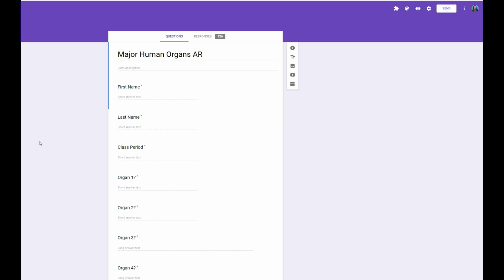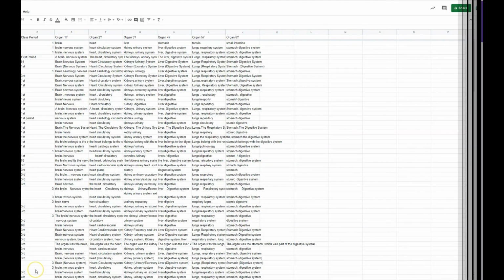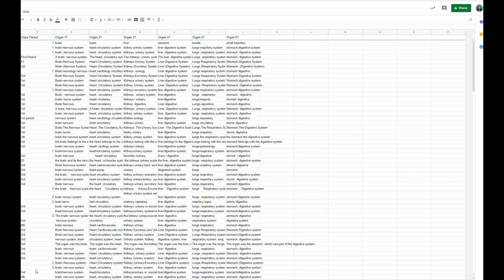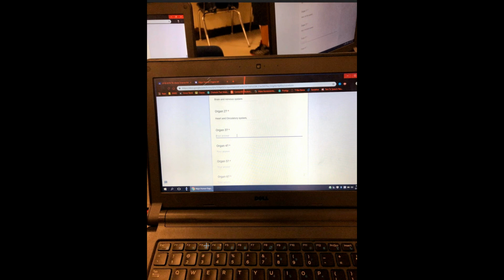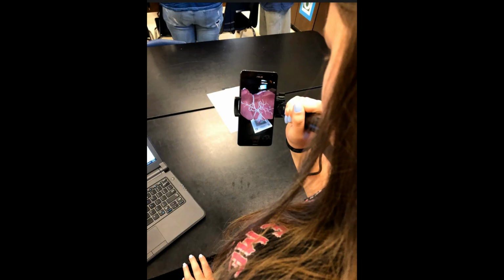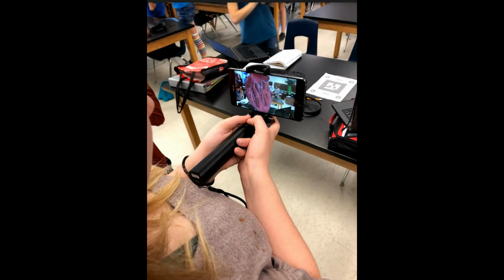How to use Google Forms as a Follow Up to Expeditions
Check out First Day of Google Expeditions on the Teacher Center